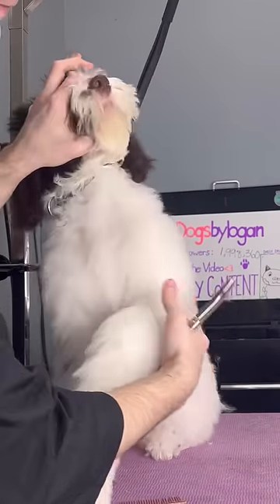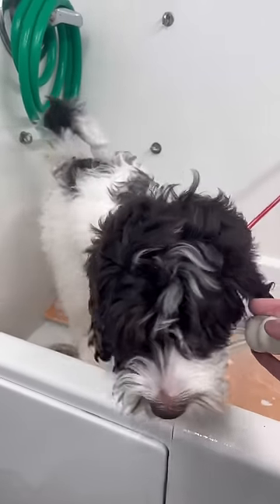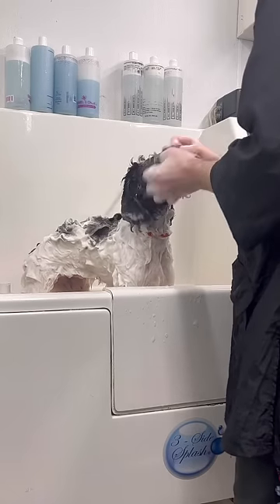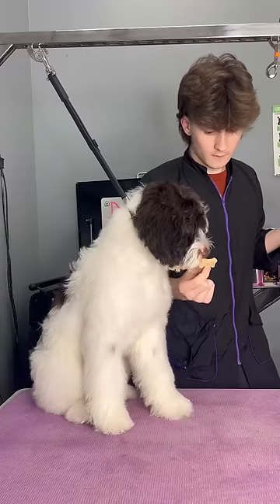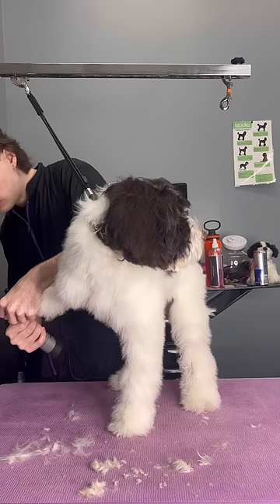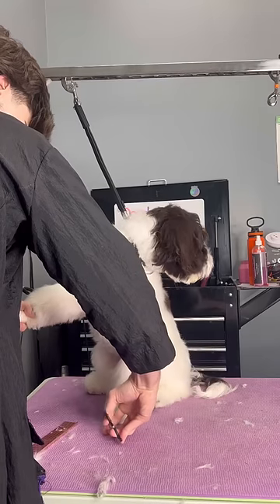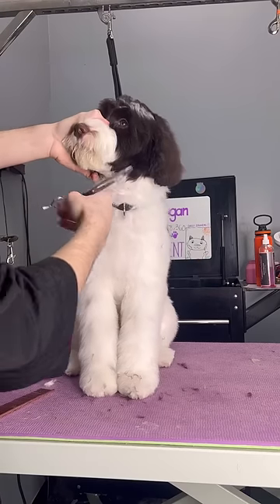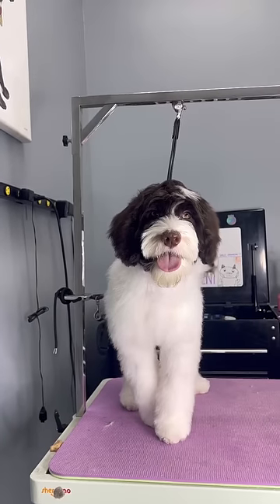Puppies first haircut!!